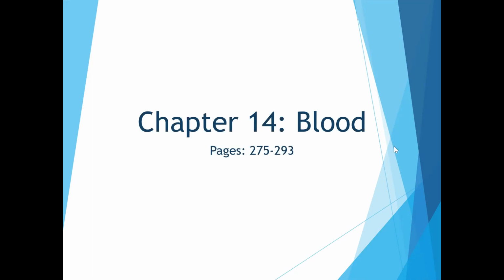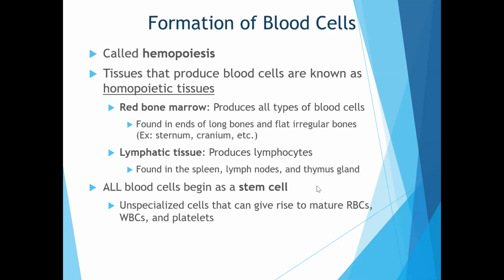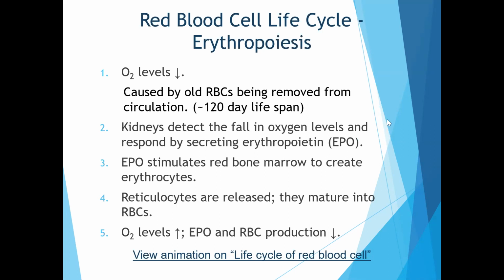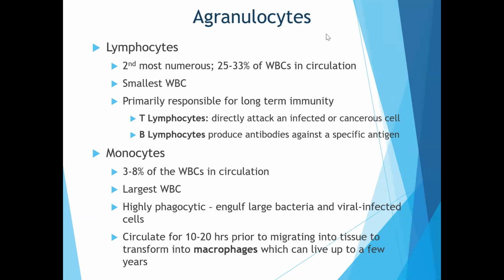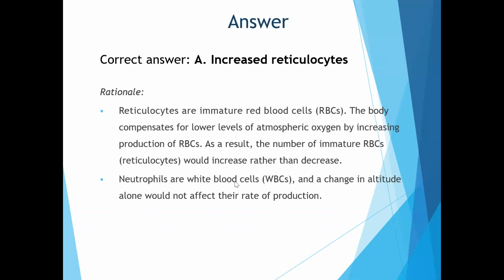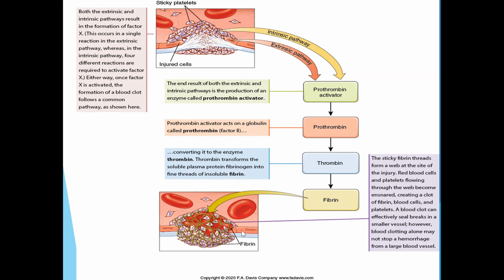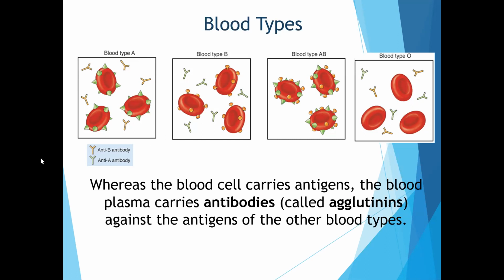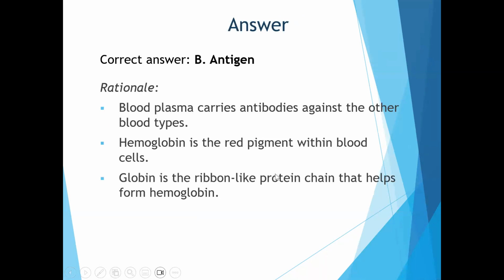Ch 14 Blood